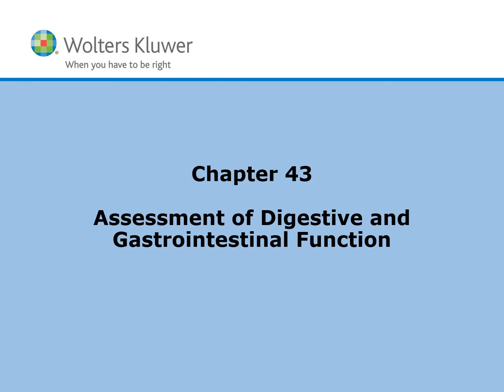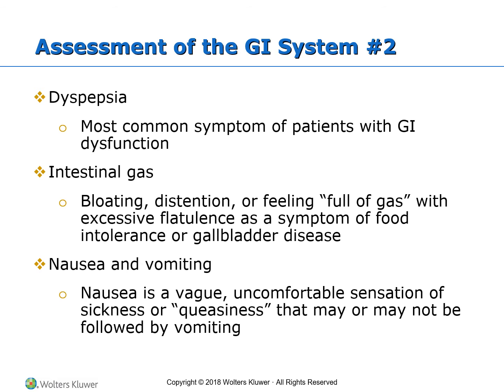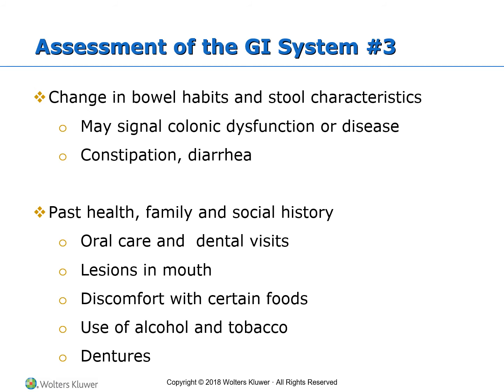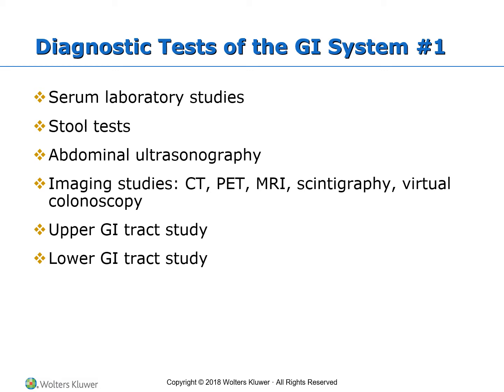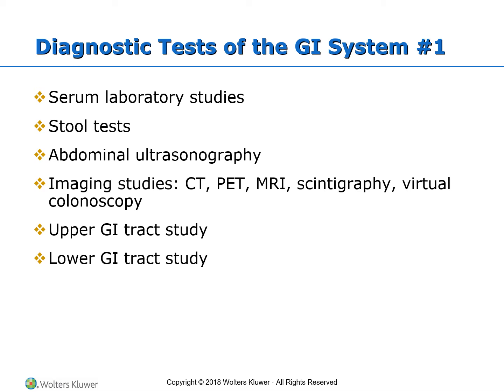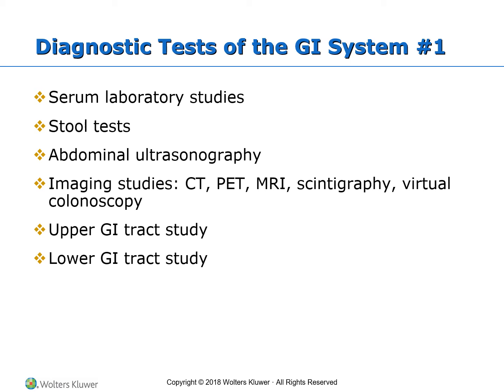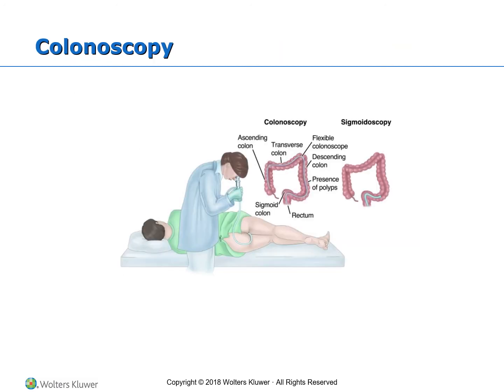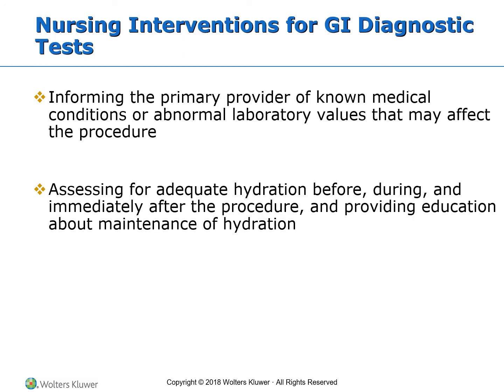Assessment of Digestive and Gastrointestinal Function